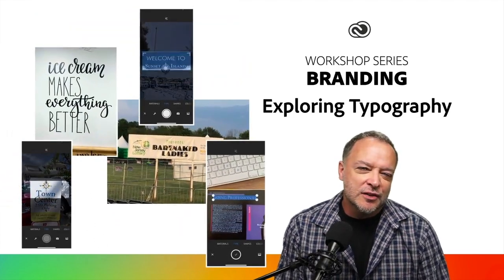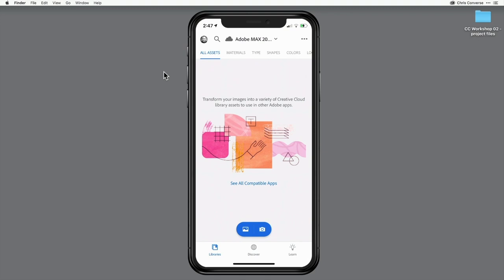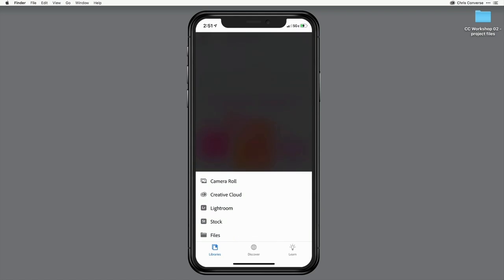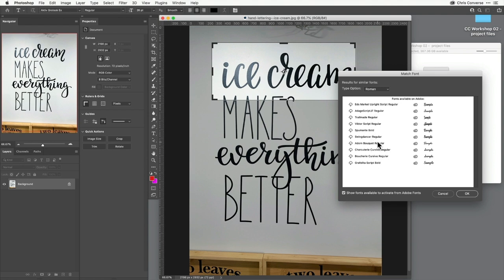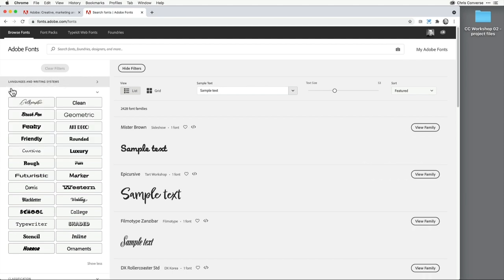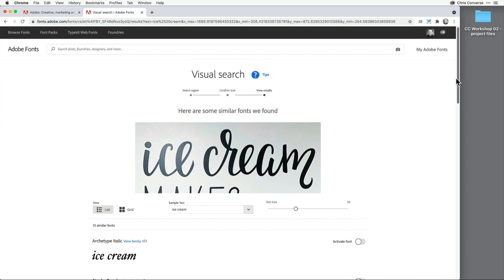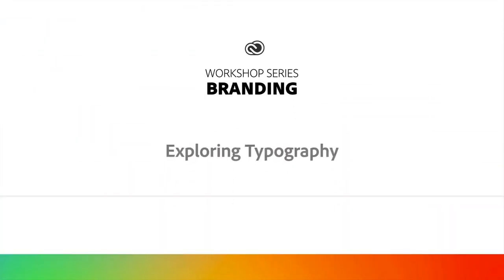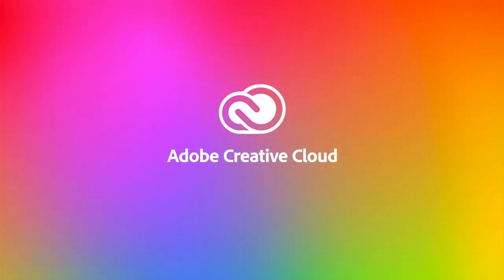How To Create A Neon Glow Effect | Photoshop Illustration Challenge | Adobe Creative Cloud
Designers are constantly searching the real world for font inspiration. Watch our eight short tutorial videos featuring Creative Cloud apps and services to capture, identify and start using the perfect font. Whether you spot the perfect lettering on the side of a moving bus, or in a photograph you took five years ago, within seconds you can apply that font to your latest branding project.